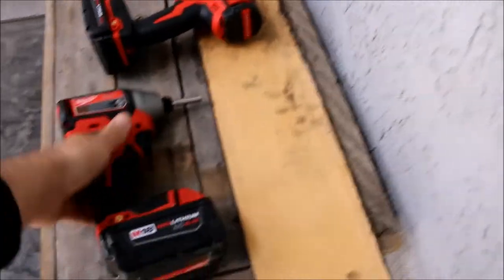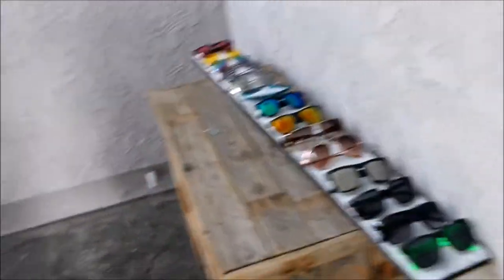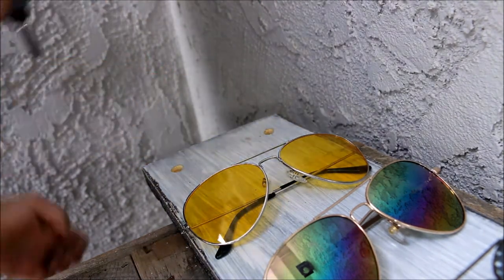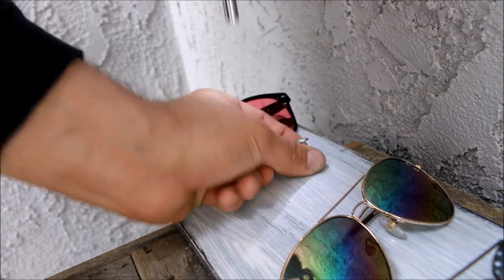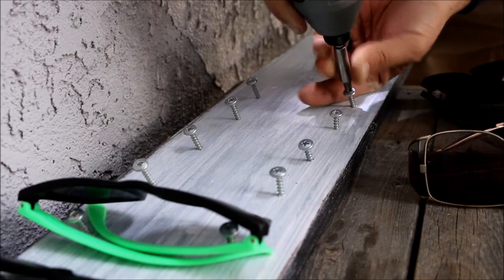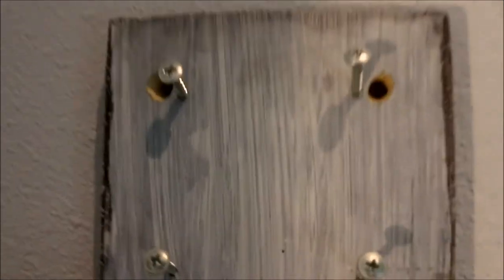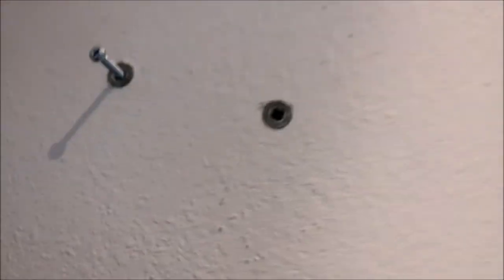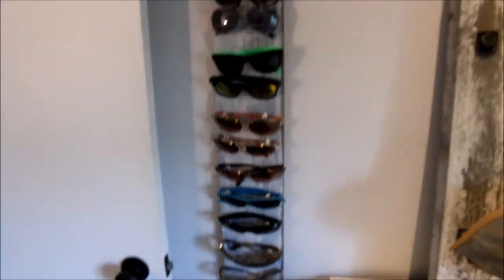DIY Sunglass Rack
Cheap easy project. Make sure to get a magnetized tip tho!! Now for the next project...